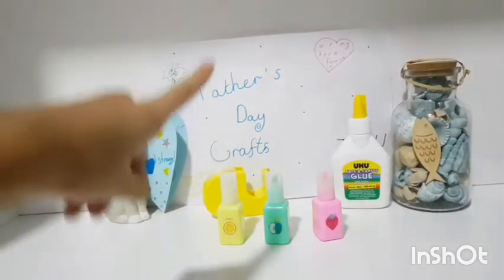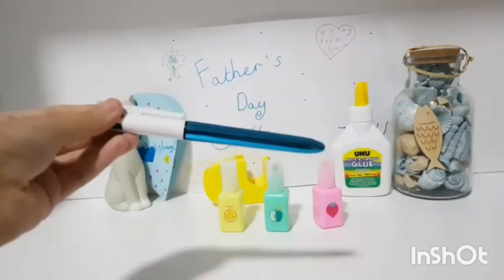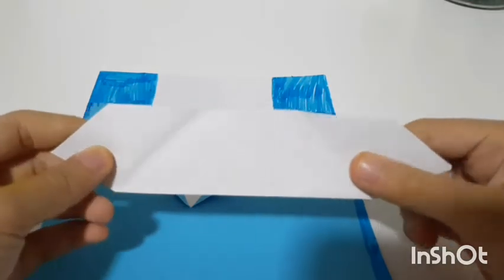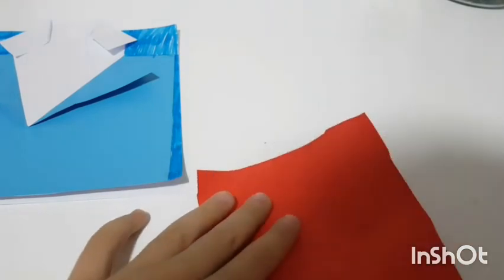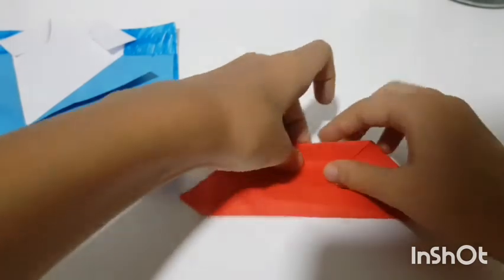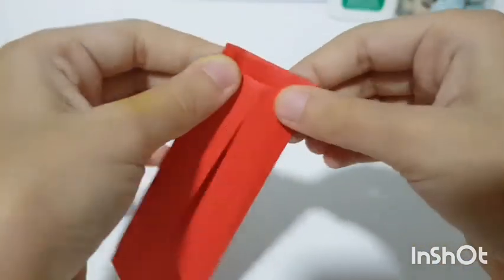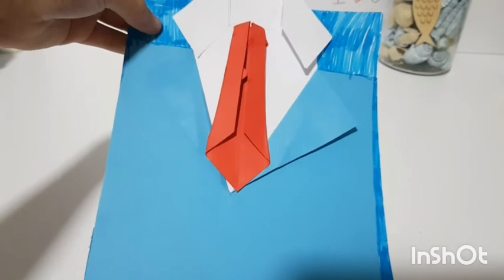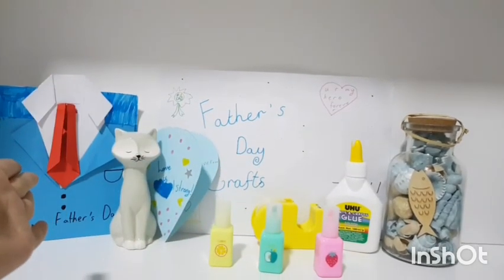DIY-how to make an awesome Father's Day card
This video is about making an amazing card for Father's day. It is very easy to make and very fun. Happy Father's Day!

Musician: Jef